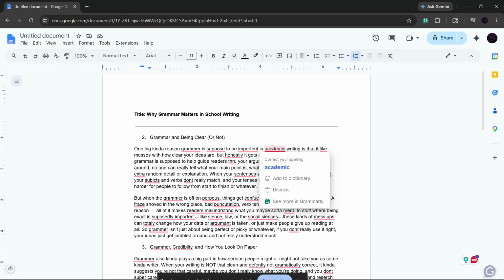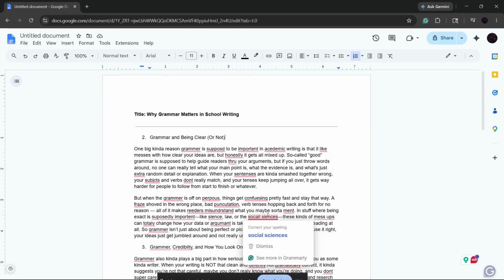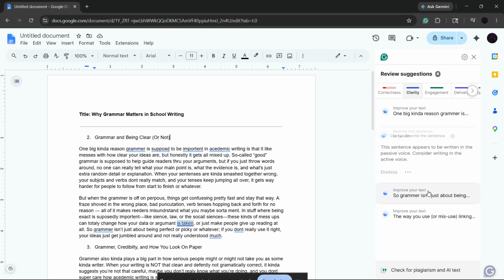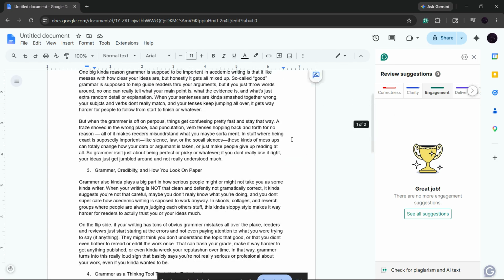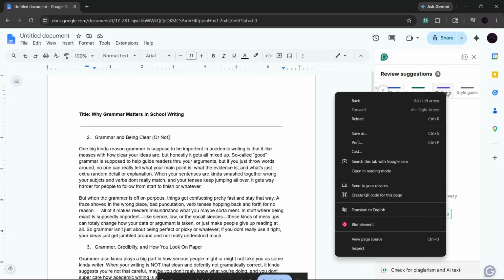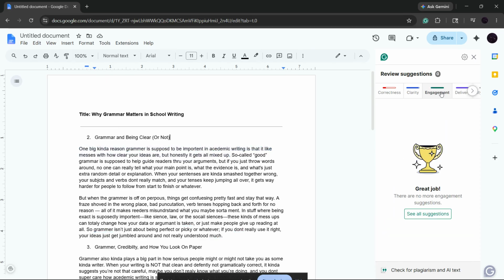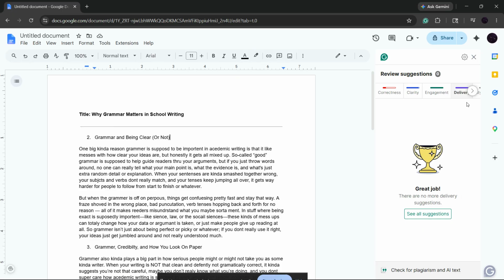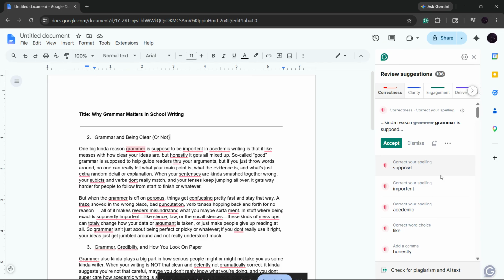Grammarly Error Meaning (Easy Guide)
Learn what Grammarly error meanings really are, including red, blue, green, and purple underlines, plus the Performance Score and other writing alerts.
This quick tutorial helps you understand Grammarly suggestions so you can edit smarter and write more clearly.

🕚Timestamps:
00:00 Intro
00:19 What Grammarly Underlines Mean
00:40 Red Underlines: Correctness
01:10 Blue Underlines: Clarity
01:37 Green Underlines: Engagement
02:02 Purple Underlines: Delivery
02:28 Performance Score And Extra Alerts
02:55 Final Tips And Outro

✍️What You'll Learn In This Video:
• Grammarly Error Meaning Explained By Color
• Red Underlines For Correctness Issues
• Blue Underlines For Clarity Suggestions
• Green Underlines For Engagement Improvements
• Purple Underlines For Delivery And Tone
• How Grammarly Performance Score Works
• Other Grammarly Alerts Like Plagiarism And Passive Voice

💡Pro Tips:
• Always read the suggestion before accepting it
• Use red fixes first because they are usually the most important
• Treat blue, green, and purple suggestions as improvement ideas, not always required changes
• Check tone carefully if you are writing emails, essays, or business content
• Use Grammarly as a guide, but keep your own writing voice